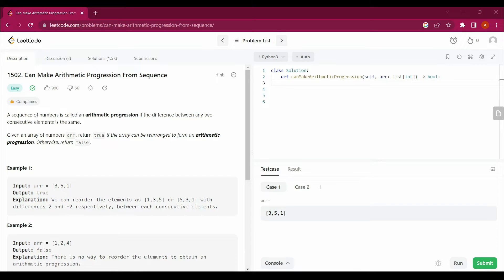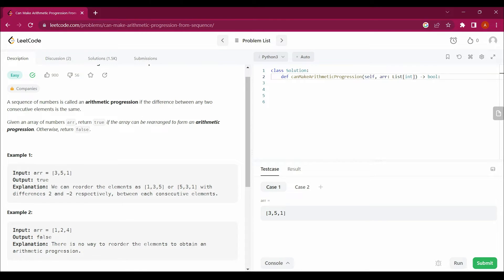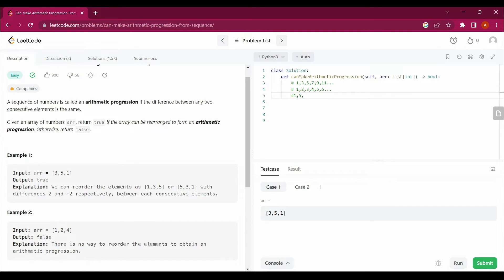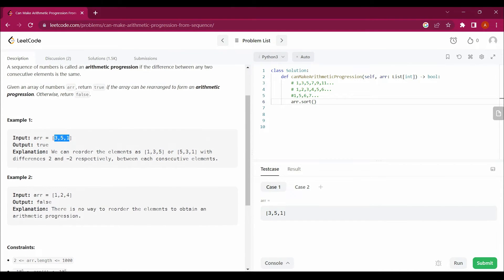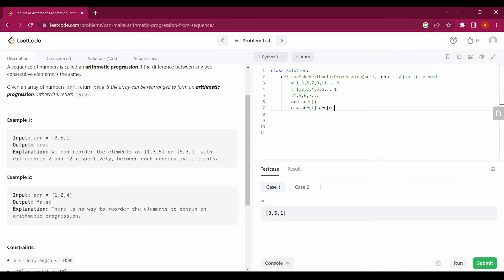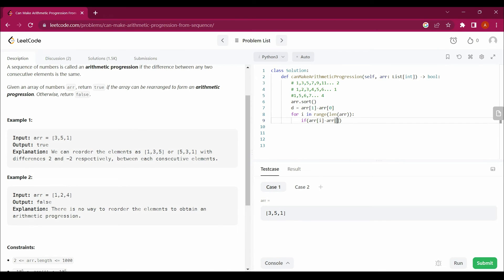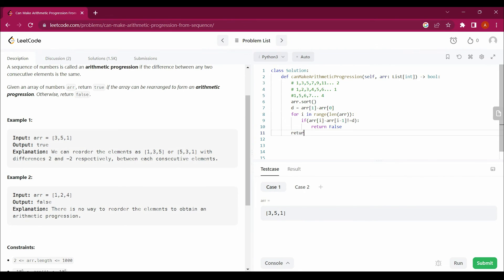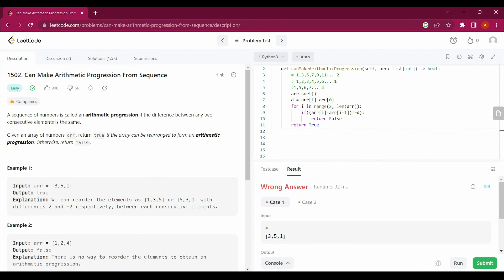1502. Can Make Arithmetic Progression From Sequence with Python | Leetcode with Python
1502. Can Make Arithmetic Progression From Sequence with Python | Leetcode with Python

Also, Watch-